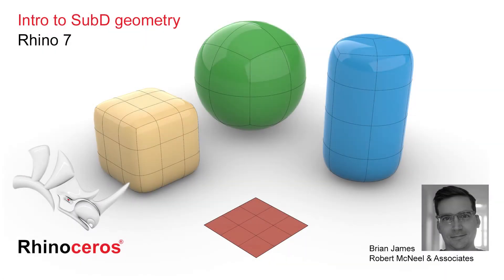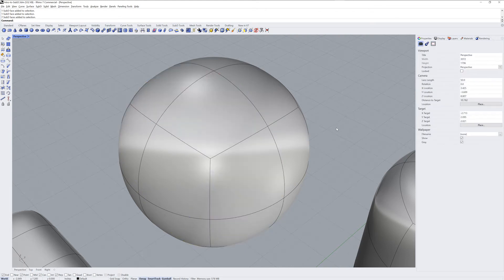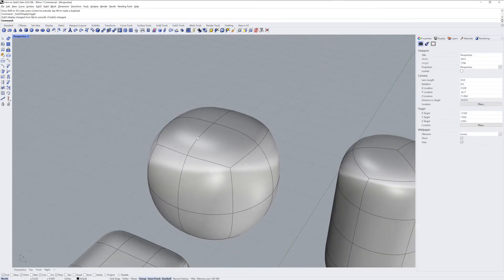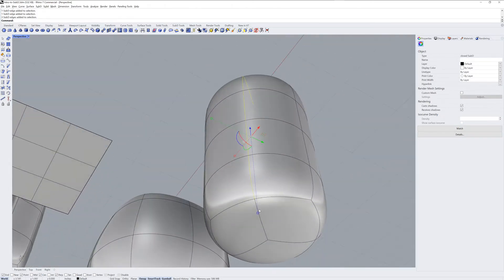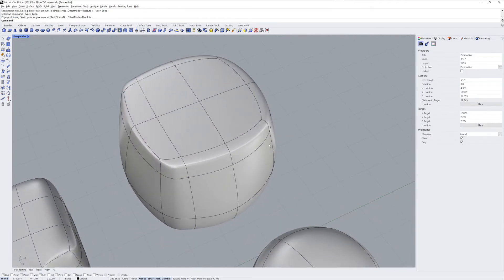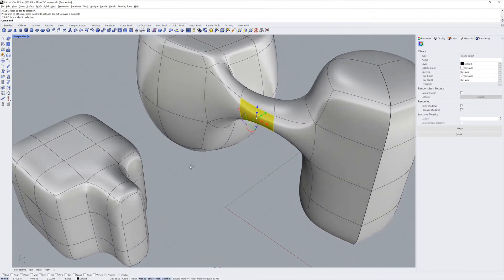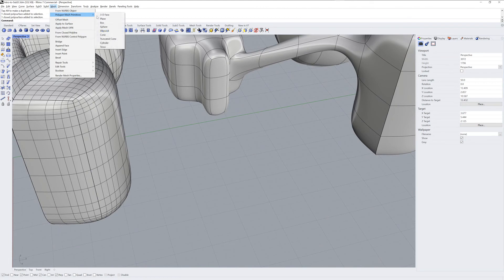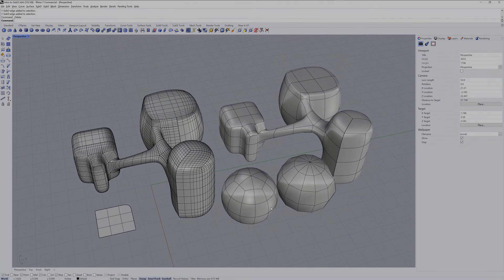Intro to SubD geometry in Rhino 7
Are you new to SubD geometry in Rhino? Watch this video to get a first grasp at this playful way of sculpting objects in Rhino. You'll learn the basics of selecting, push and pull and some of the creation and editing tools, such as extrude and bridge.